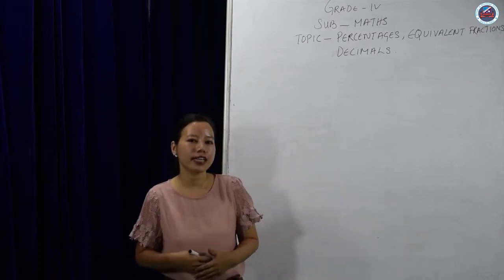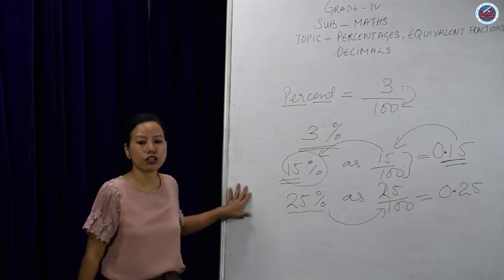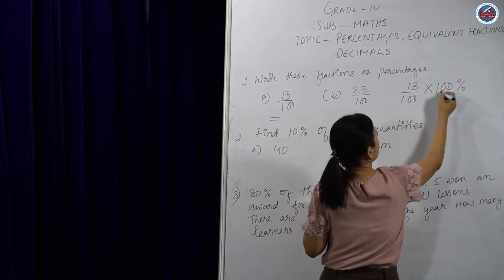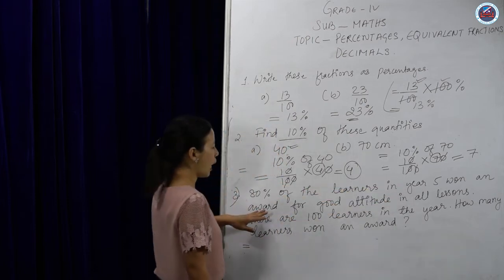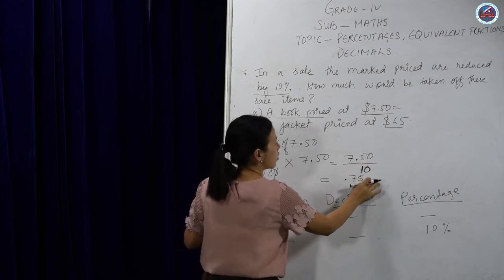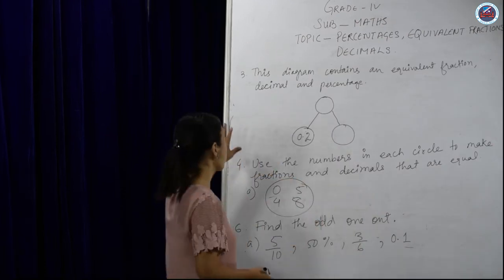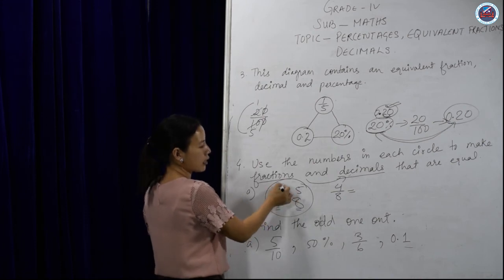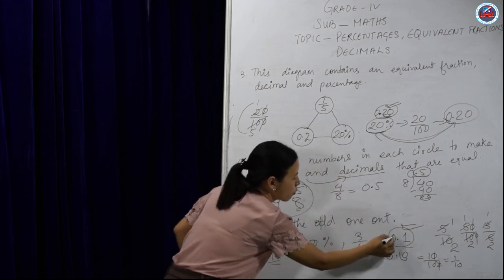GRADE IV MATH UNIT 7 {NUMBER } PART - 2